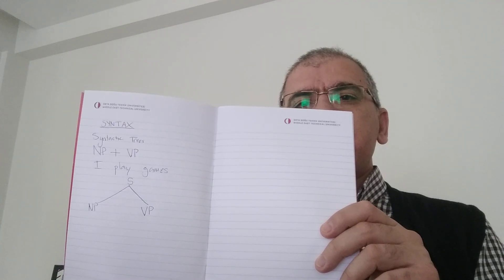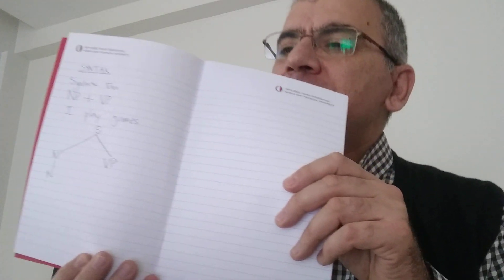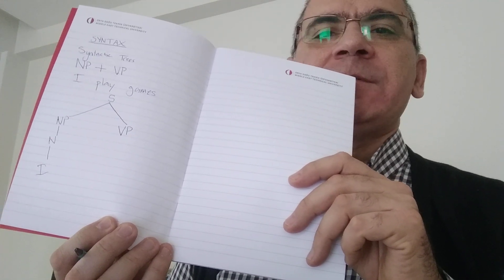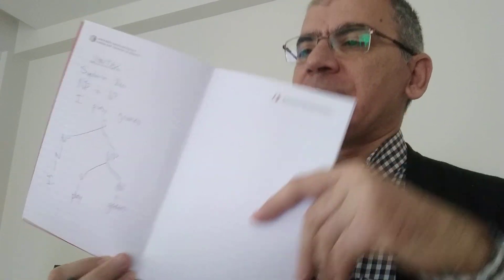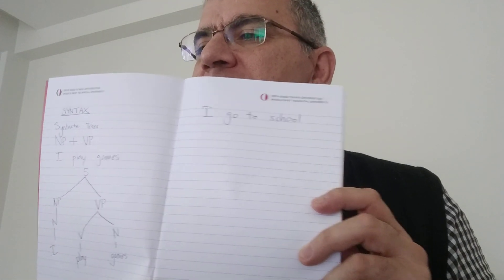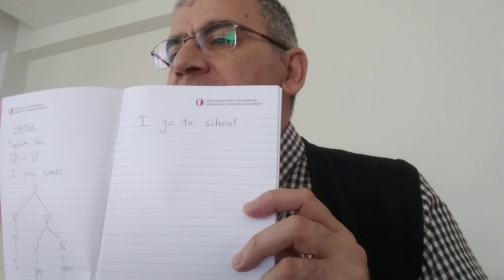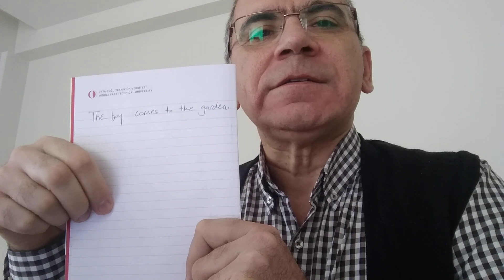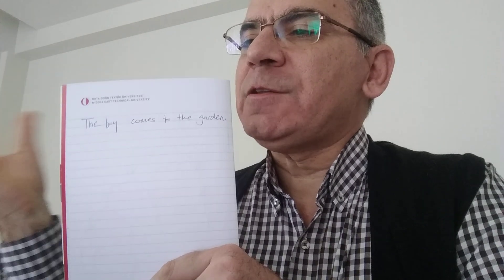Linguistics, 15 04 2020, Part I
Pamukkale Üniversitesi, İngiliz Dili ve Edebiyatı / Pamukkale University, English Language and Literature